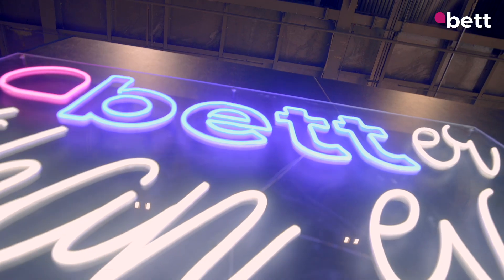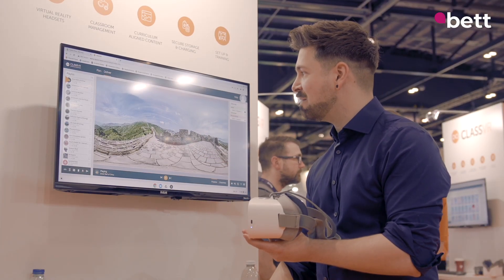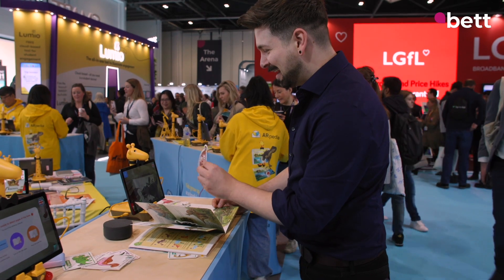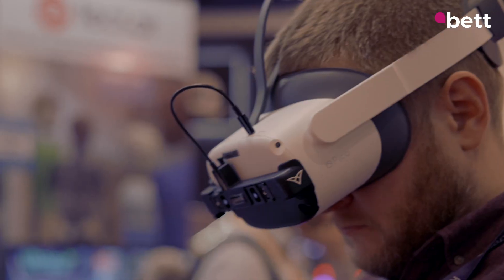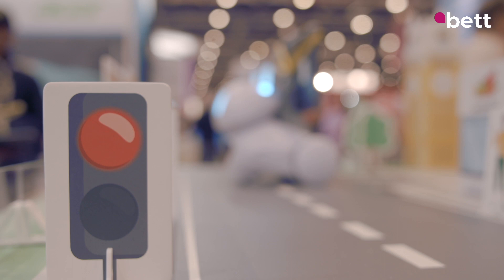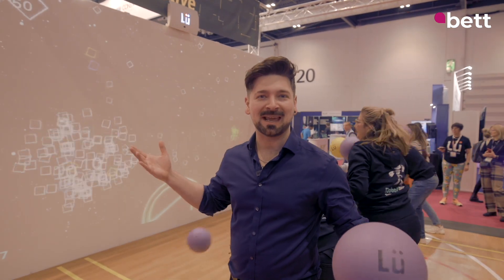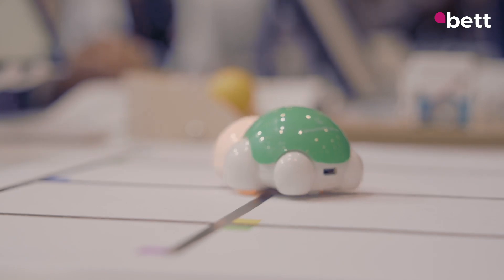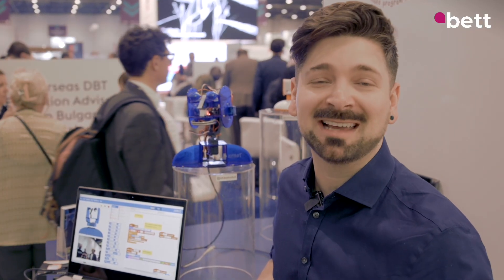Top Trends at Bett UK 2023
Bett is the global destination of choice for anyone wanting to get their hands on the latest in EdTech. From immersive virtual reality experiences to AI-powered learning platforms and esports, Bett features all the top tech trends that are shaping the future of education. It’s no wonder people call it the Davos of EdTech!

For anyone suffering post Bett blues or who couldn’t make it this year, we’ve created this video to capture the buzz and excitement at the show. Join us for a deep dive into the educational technology showcased at Bett 2023!